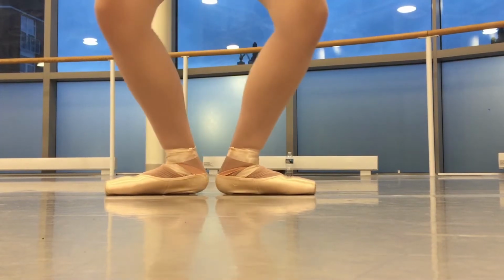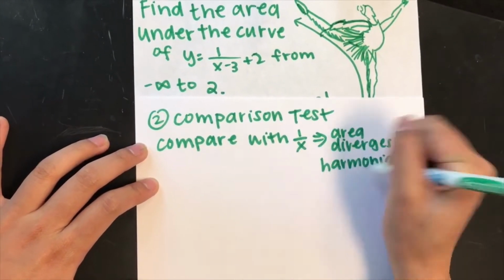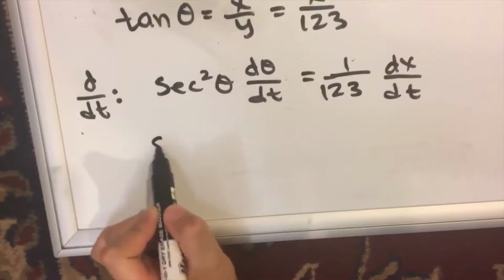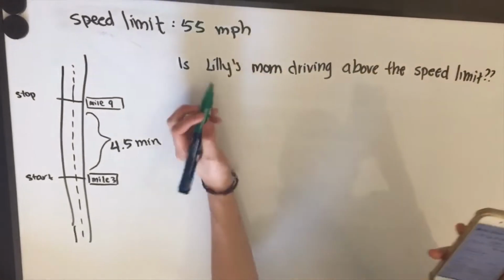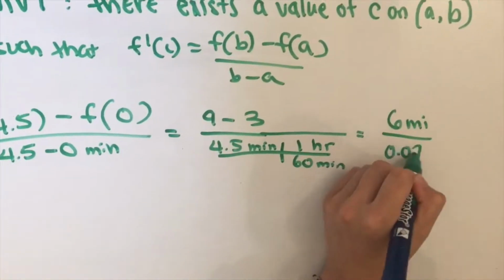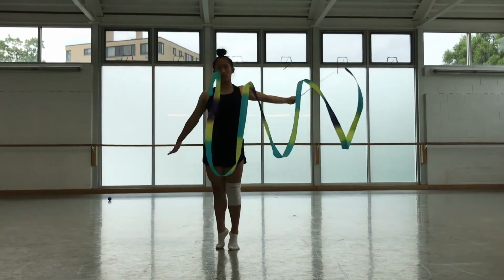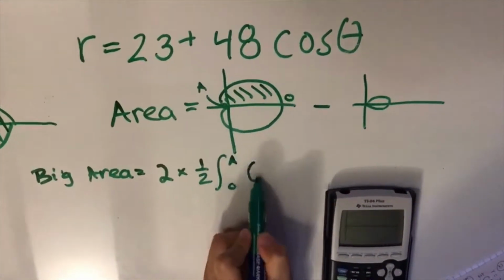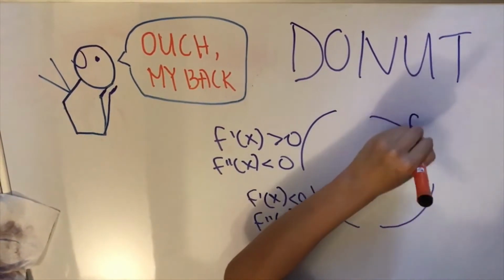Dancing to the Logarhythm--Calculus BC Project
Calc BC Project for Holloway's class (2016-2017)
Intro 0:00-0:27
Working out ballet math problems: 0:27-3:23
Working out rhythmic gymnastic math problems 4:12-7:38
Note: 3:57-4:11 was an inside joke with our class.
**Final dance/putting it all together 7:39-end